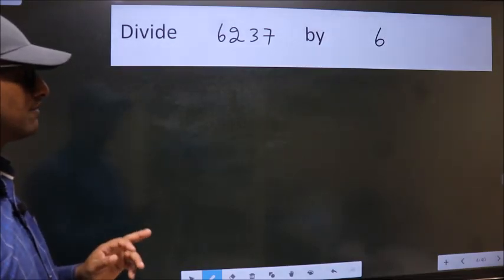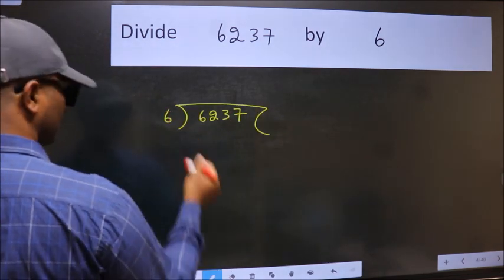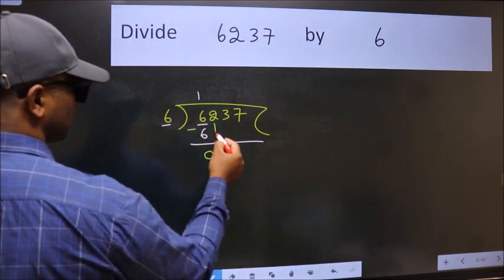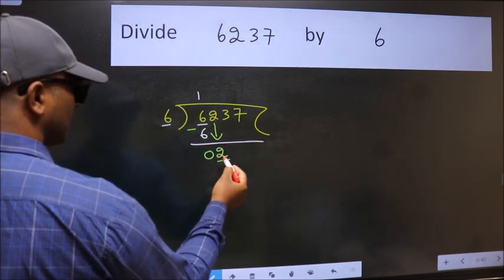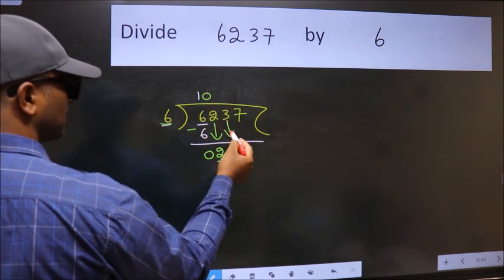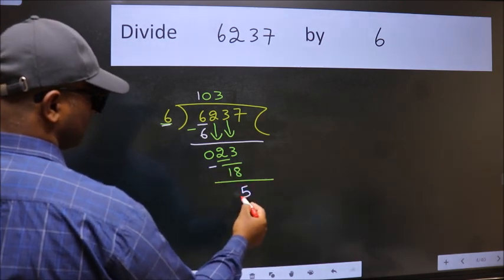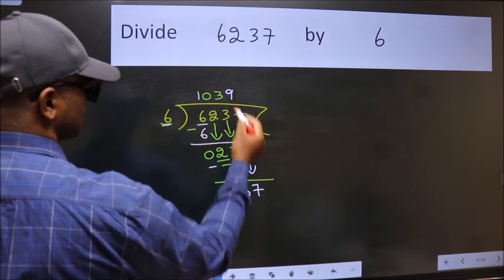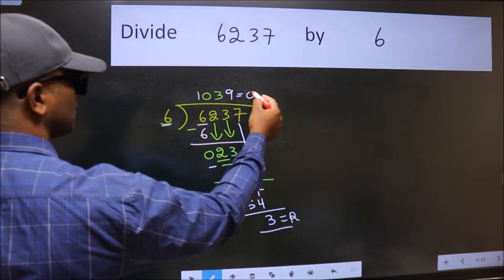Divide 6237 by 6 many get this quotient wrong